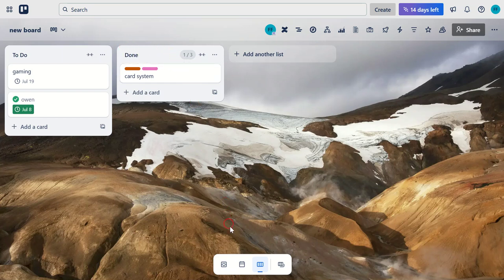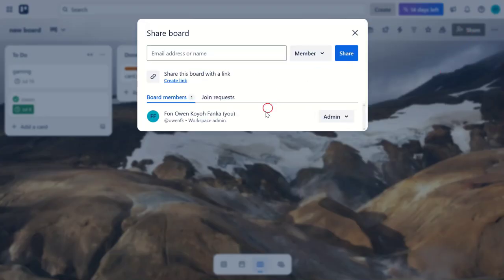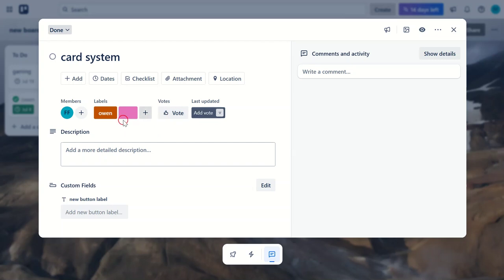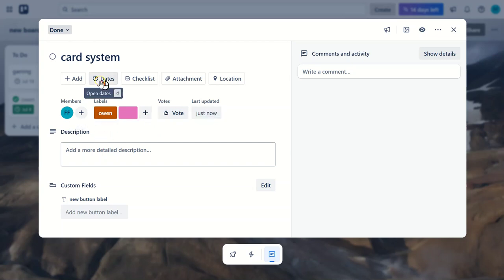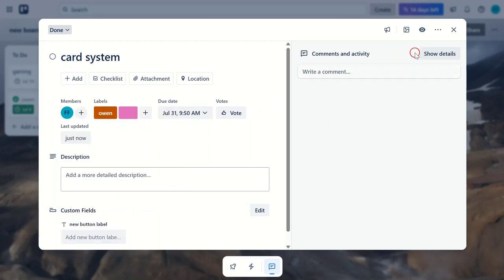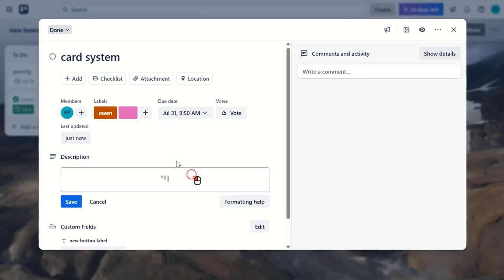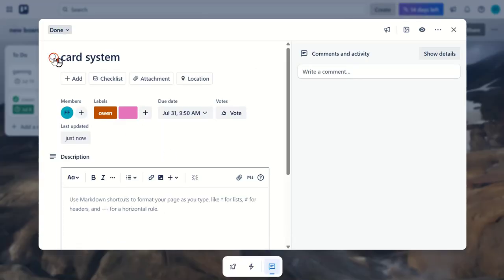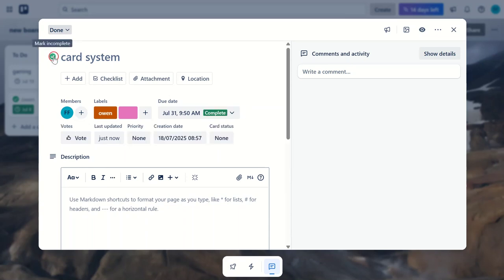How To Use TRELLO'S Team Table View (Complete 2025 Guide)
Welcome to this comprehensive How To Use TRELLO'S Team Table View (Complete 2025 Guide) tutorial! In this detailed guide, I'll walk you through everything you need to know about How To Use TRELLO'S Team Table View (Complete 2025 Guide).

 What You'll Learn in This How To Use TRELLO'S Team Table View (Complete 2025 Guide) Tutorial:
• Complete step-by-step instructions for How To Use TRELLO'S Team Table View (Complete 2025 Guide)

Whether you're a complete beginner or looking to improve your skills, this How To Use TRELLO'S Team Table View (Complete 2025 Guide) tutorial covers everything from basic concepts to advanced strategies. I've designed this guide to be easy to follow, practical, and immediately actionable.

 Why This How To Use TRELLO'S Team Table View (Complete 2025 Guide) Tutorial is Different:

 Perfect for:
• Beginners who want to learn How To Use TRELLO'S Team Table View (Complete 2025 Guide) from scratch

Questions? Drop them in the comments below! I read every comment and try to respond to as many as possible.

• Share with anyone who might benefit from learning How To Use TRELLO'S Team Table View (Complete 2025 Guide)